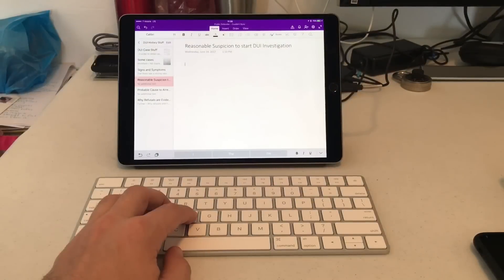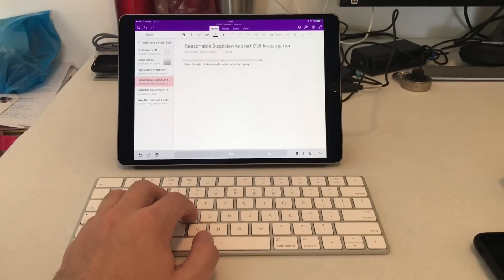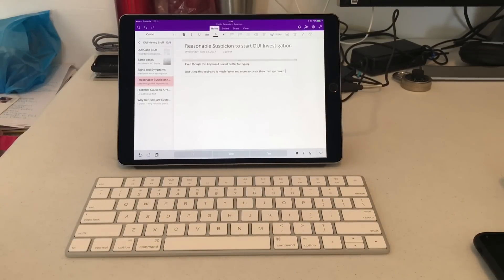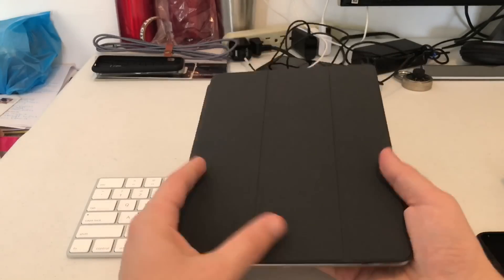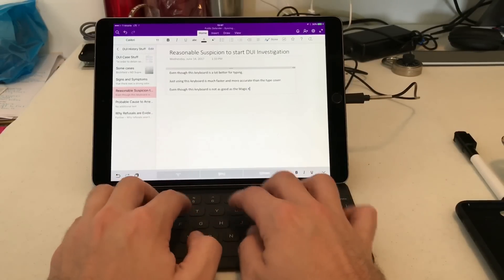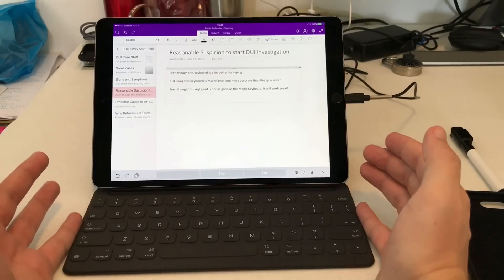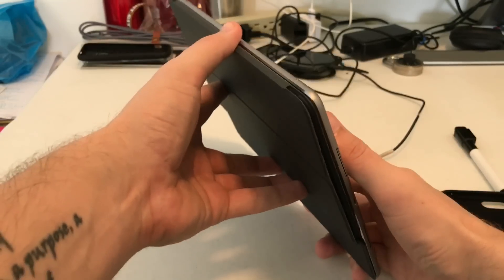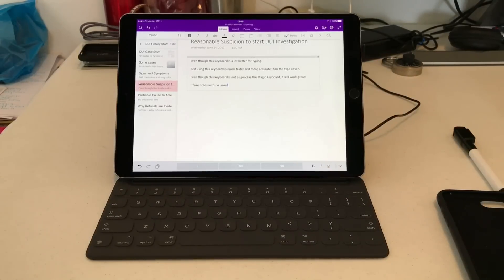2 iPad Pro 10.5 Keyboard Options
Here are two different options for the iPad Pro 10.5 when it comes to keyboards.

First Option: Magic Keyboard and regular Smart Cover. $150 USD
Second Option: The Apple SmartKeyboard 10.5. $160 USD

Which one do you prefer? All of the shortcuts work with both keyboards for the iPad Pro.